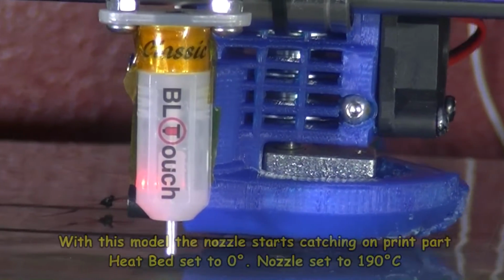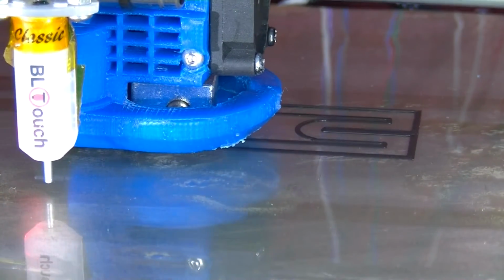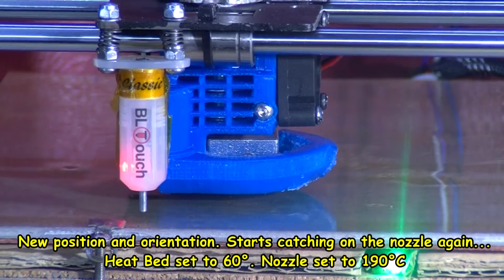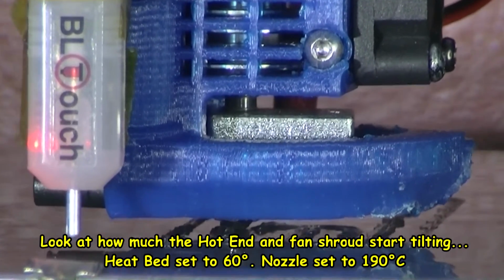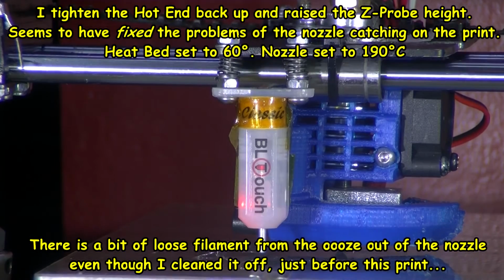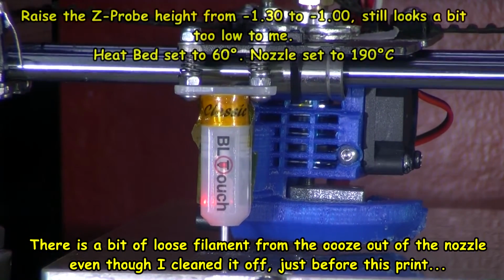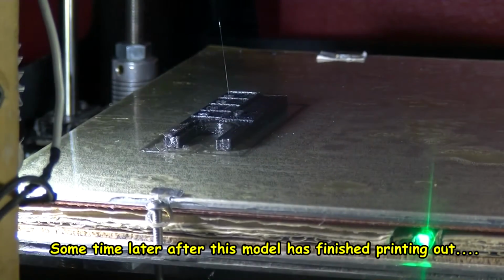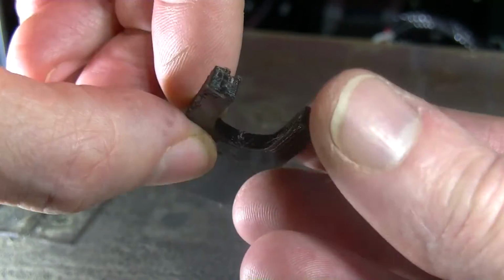Nozzle Catching on print solved ; May be??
This at last finds a fix for:-

When trying to print some parts the first plastic layers have been
lifting. The printer nozzle and fan shroud* have hen been catching on print part.

The model has been dragged about on the bed as printing occurs.

I tried a few this and at last I find a solution, at least I hope so,

More 3D print testing needs to be done later...

These are some of more adventures that lead to a fix.

*This is even though the fan shroud is a few millimetres above
the print bed.